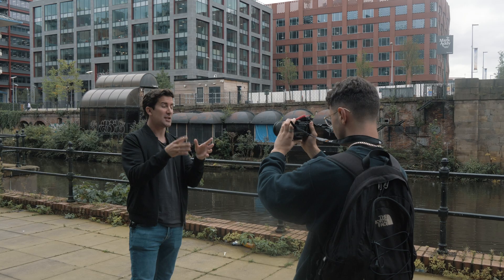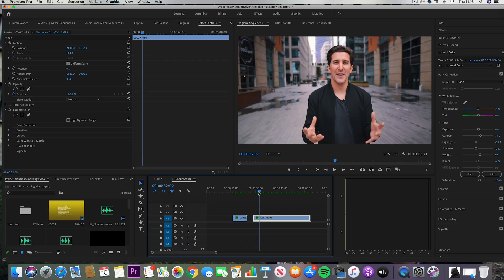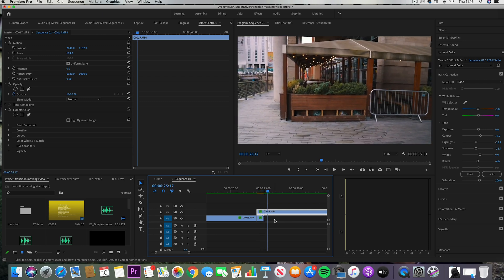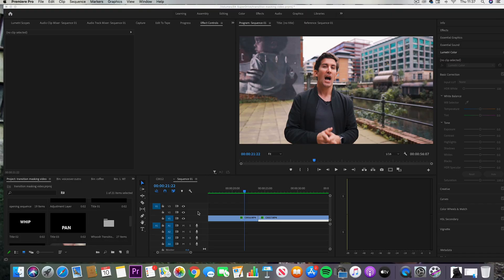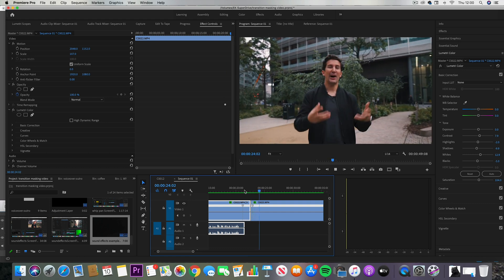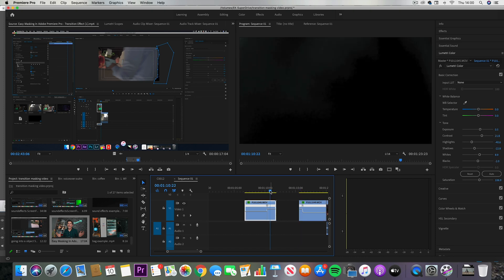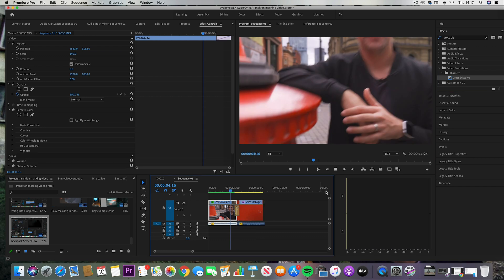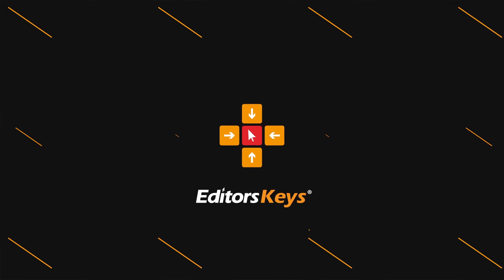Easy Masking Transitions, WITHOUT ANY MASKING in Adobe Premiere Pro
Our previous masking tutorial video in Adobe Premiere Pro is one of our most popular videos... however a lot of people find masking very complicated, so in this video we explore how you can use in camera transitions to produce some cool transition effects AND even emulate our masking transition tutorial without any masking at all!

Any questions, let us know!

0:00 - Intro
0:12 - B-Roll example sequence
0:36 - Start of in-camera transition tutorial with Whip Pan
1:32 - Using an object in a transition without masking
2:05 - Using colour to create a transition
2:43 - Adobe Premiere, How to cut clips together
8:11 - Outtro